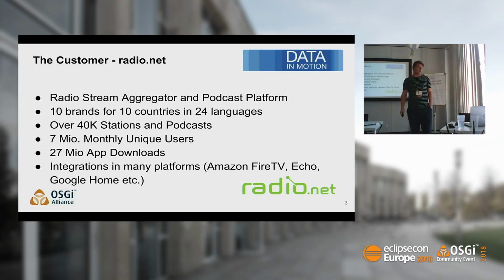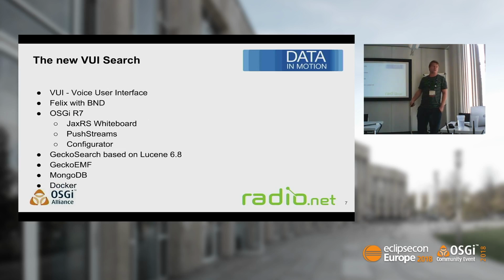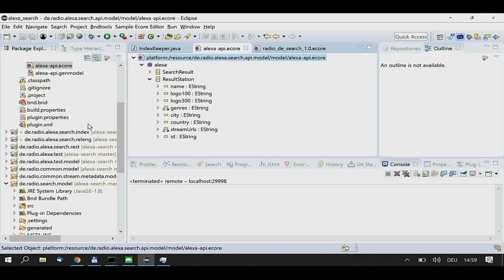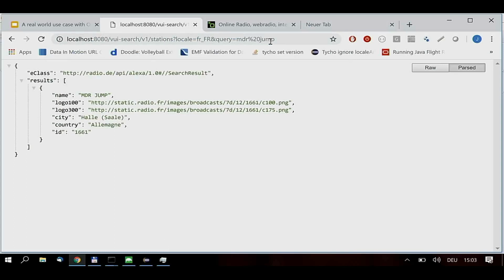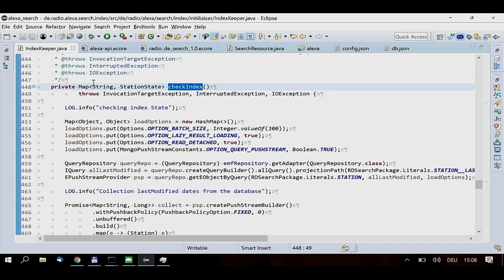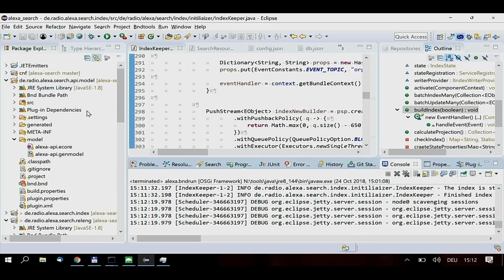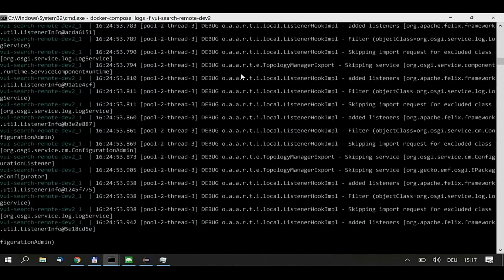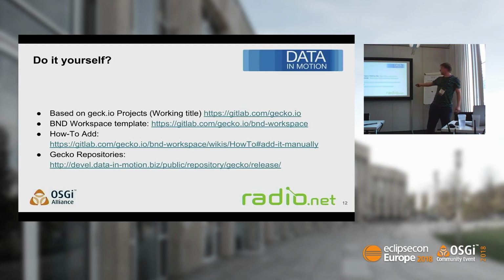A real world use case with OSGi R7 | EclipseCon Europe 2018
Speaker(s):
Jürgen Albert (Data In Motion Consulting GmbH)

OSGi is often conceived as a tool to write efficient Java Applications for resource limited Devices or If resources are a real issue in complex applications. On the other hand Microservices became the buzzword of the cloud and is often implemented using Spring or other Programming languages. OSGi carries the concept of microservices in its core and is therefore much better suited to the task then most other approaches. This talk will show you how a service can be built with a real-worldish use case, leveraging the power of OSGi R7. It will show the combined usage of PushsStreams, the JaxRS Whiteboard, the configurator, remote deployment and a lot of the other cool things OSGi has to offer.